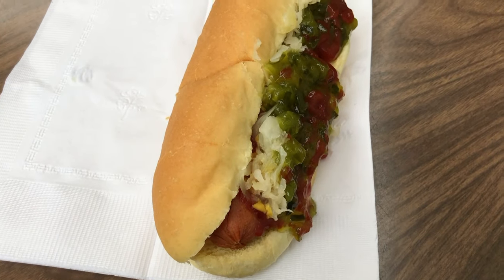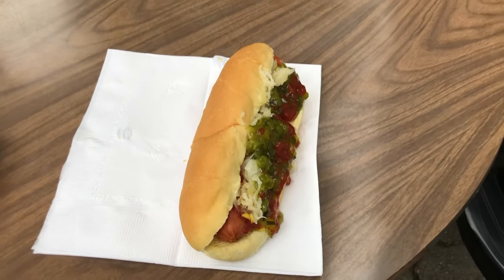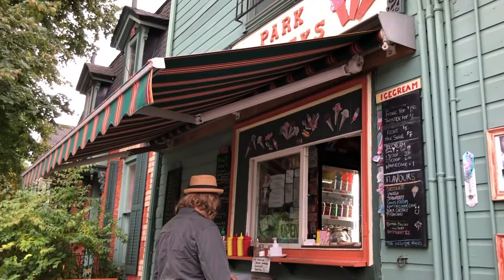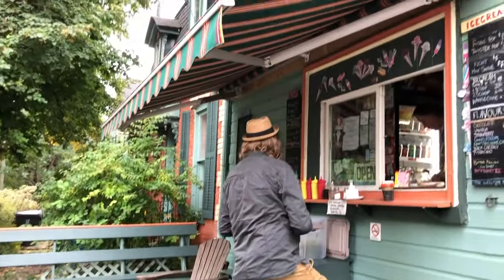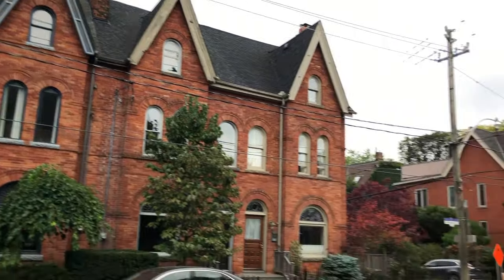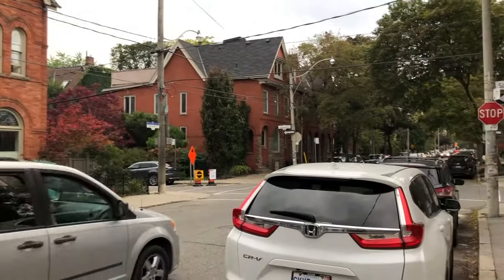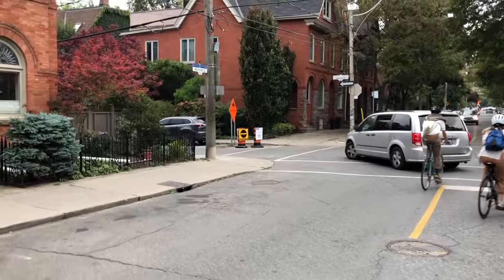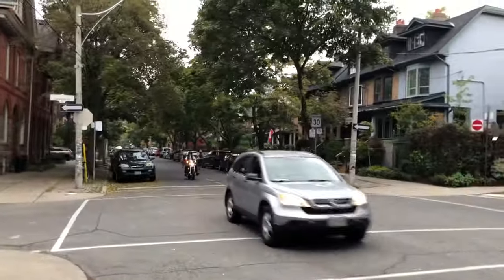My Favourite Neighbourhood In Toronto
Exploring Cabbagetown North neighbourhood, which is one of the most vibrant areas in Toronto.
Vibes Made.